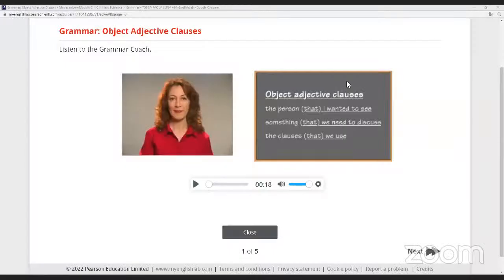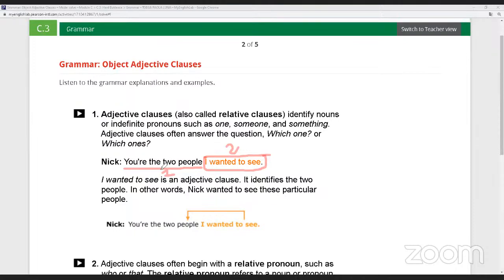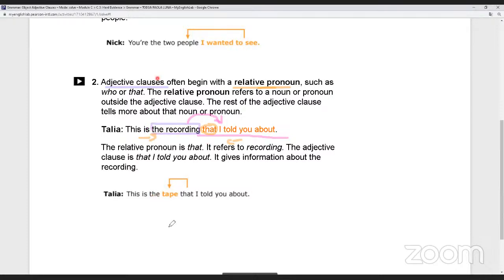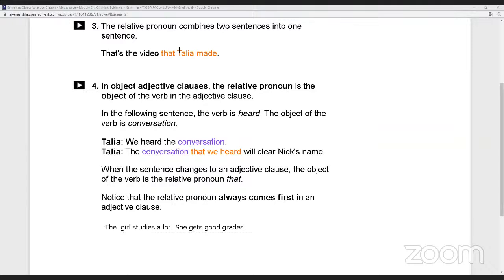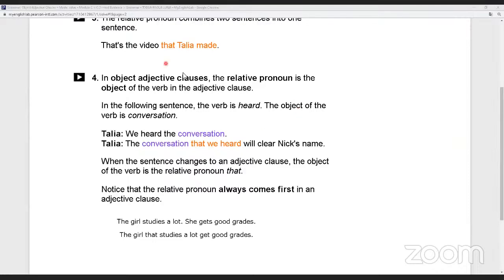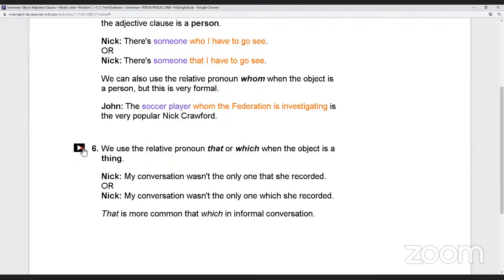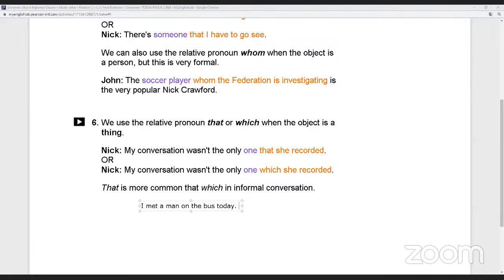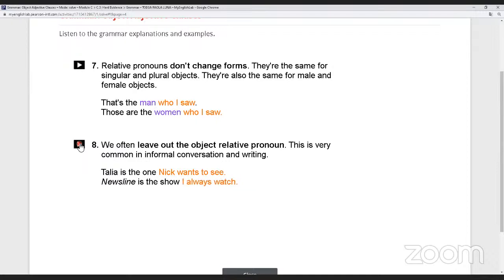1/8 TOEGAONEON78 0509-0612